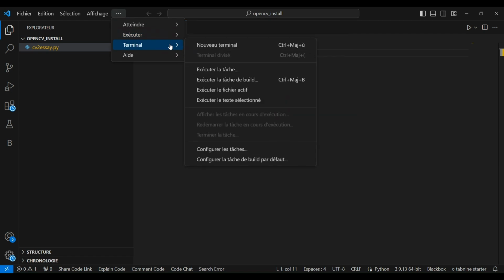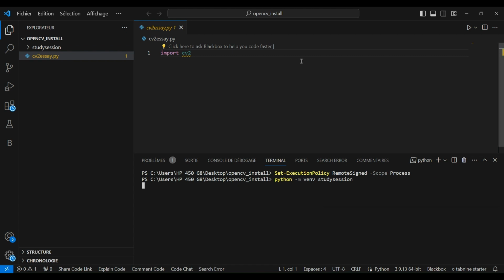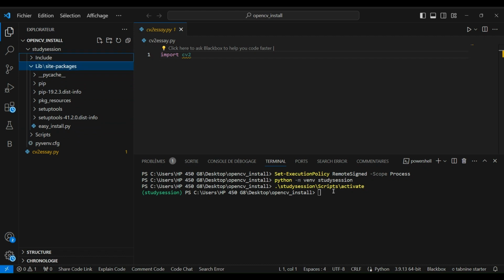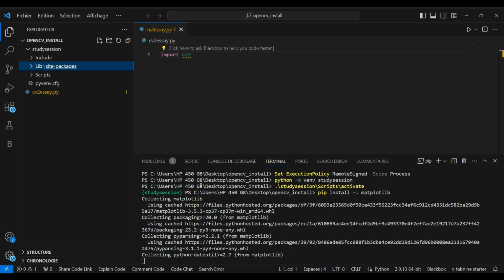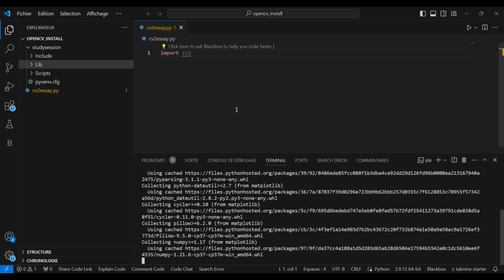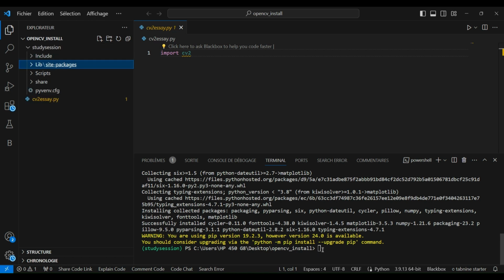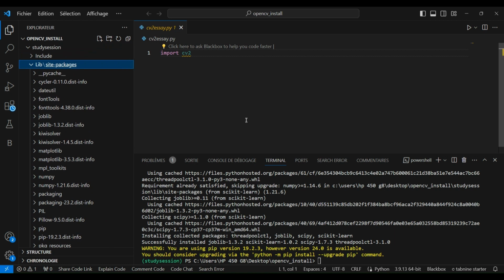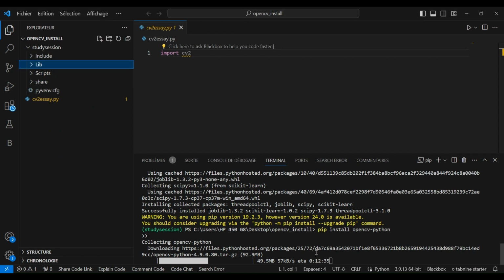Installing OpenCV , scikit-learn and Matplotlib on VS code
In this video am gonna show you how to install OpenCV , scikit-learn and Matplotlib on Vs Code
here's all the steps for the installation :
Step1:
Set-ExecutionPolicy RemoteSigned -Scope Process
Step2:
python -m venv studysession
Step3:
.\studysession\Scripts\activate
Step4: install Matplotlib
pip install -U matplotlib
Step5: install scikit-learn
pip install -U scikit-learn
Step6: install OpenCv
here's the link for my Instagram :
 / nihal_the_scientist
here's the link to my github